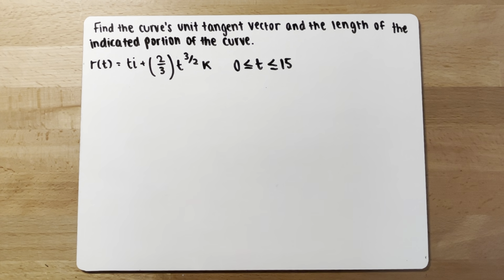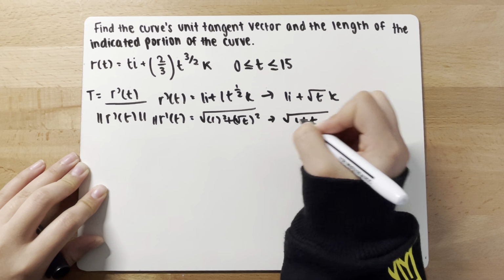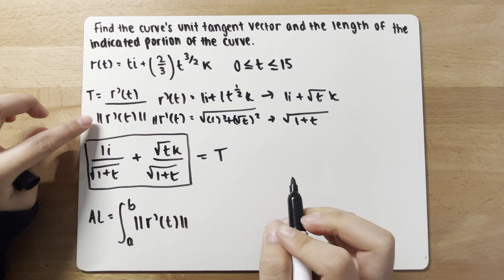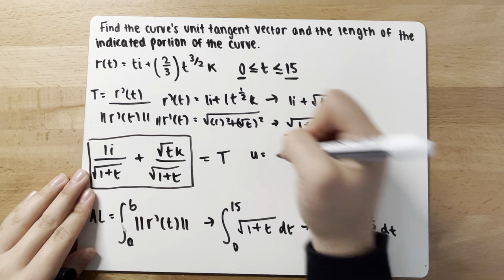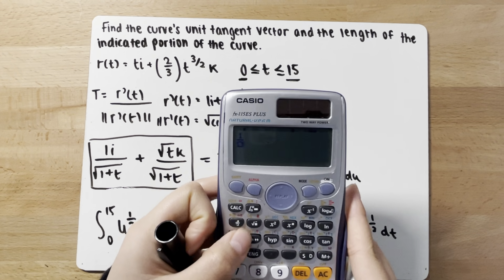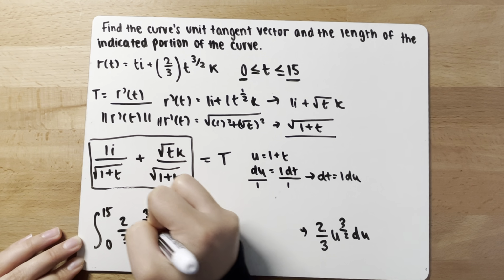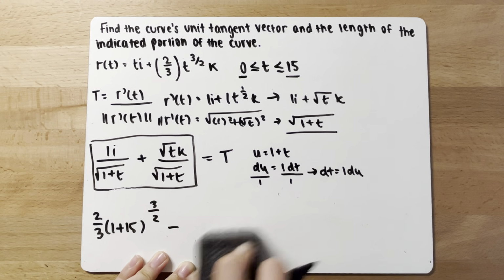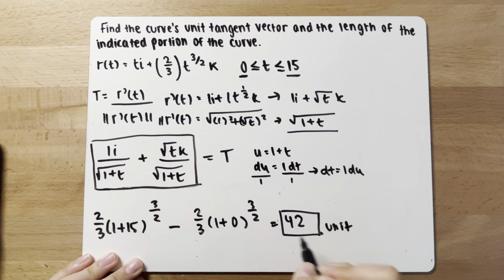Calc 3 Ch.13 Finding the Unit Tangent and Length of the Curve